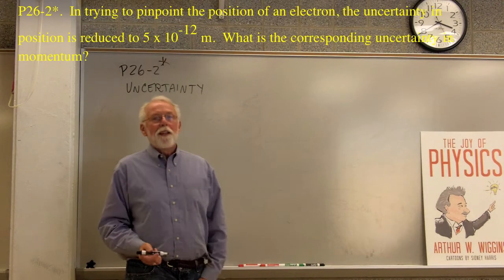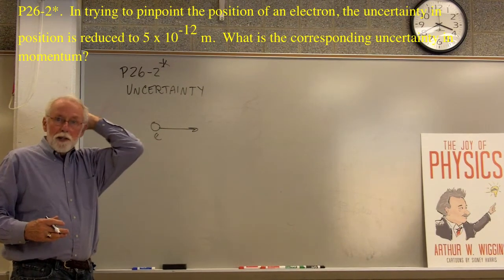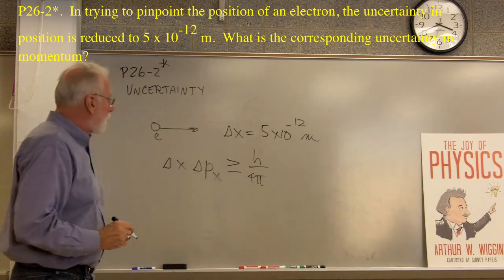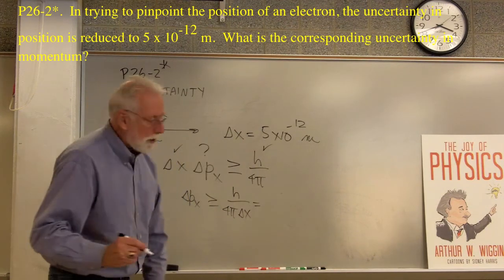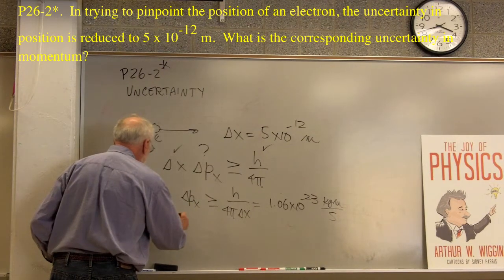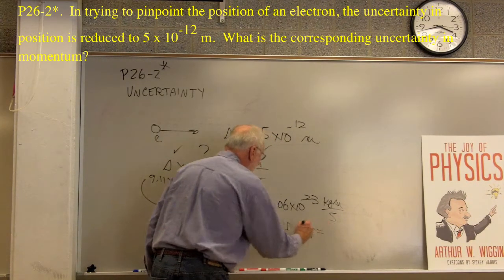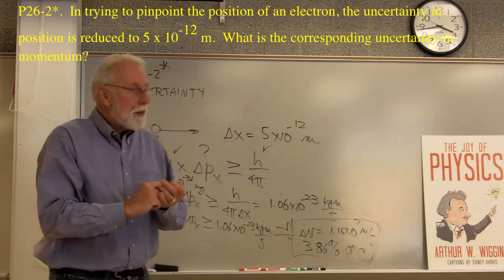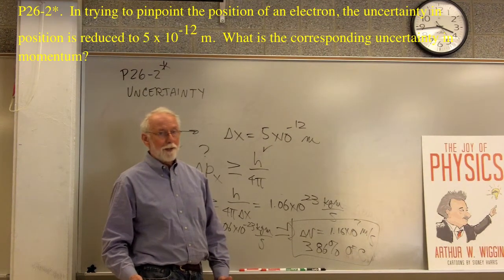Joy physics probs 26- Uncertainty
Part of a series of videos on physics problem-solving. The problems are taken from "The Joy of Physics." This one deals with uncertainty. The viewer is urged to pause the video at the problem statement and work the problem before watching the rest of the video.